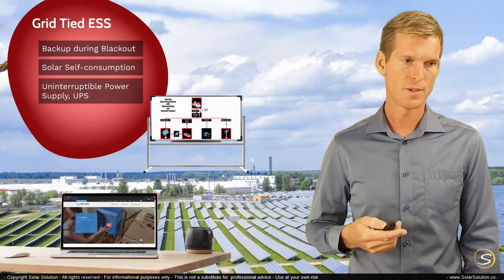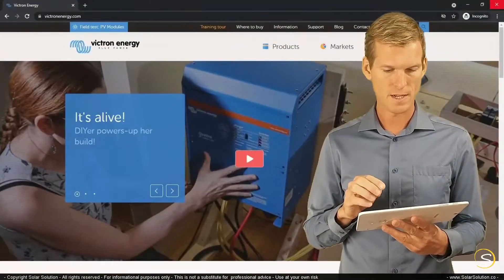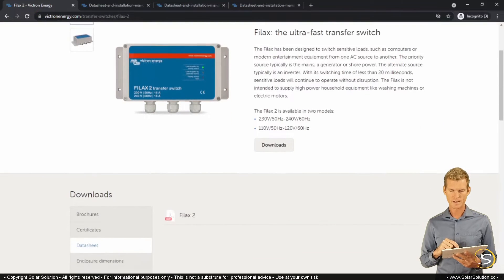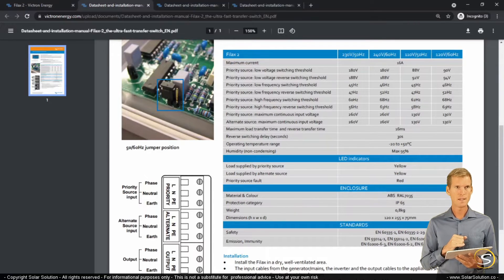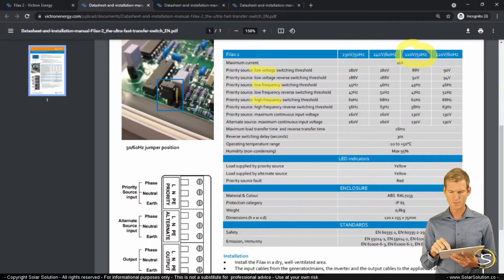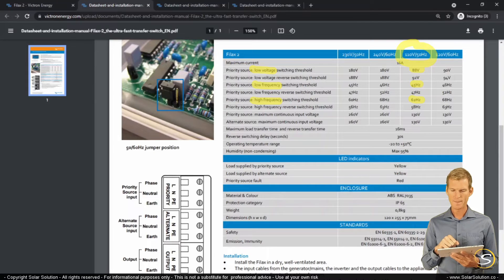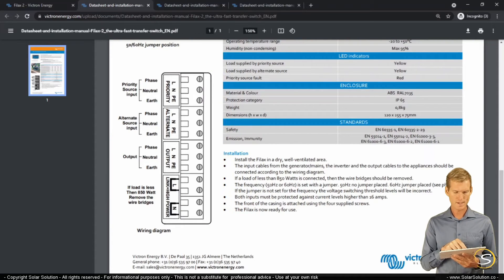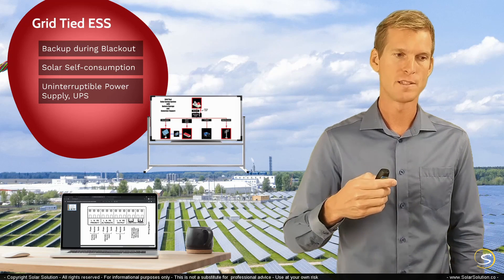Automatic Transfer Switches for Generators: A simple explanation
Renewable Energy Engineer Jesse Gorter explains the interaction between your ATS and generator and reviews the technical product specifications of an automatic transfer switch.

Jesse